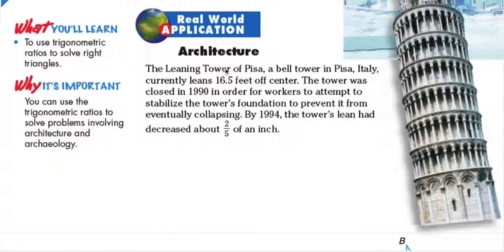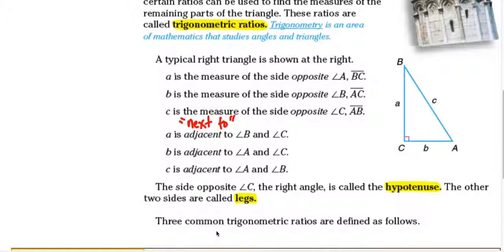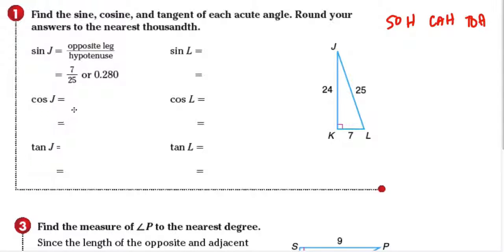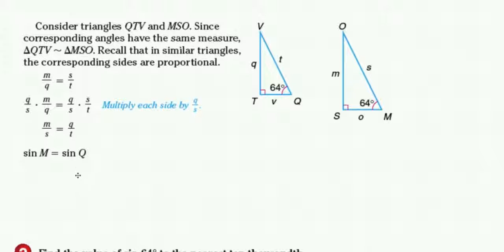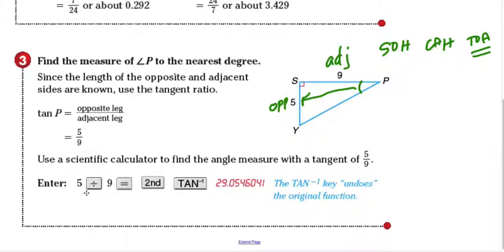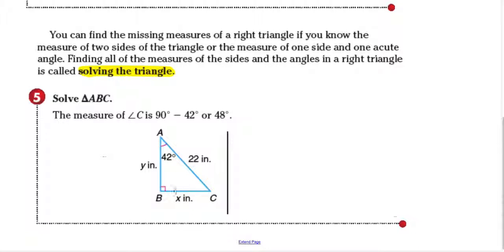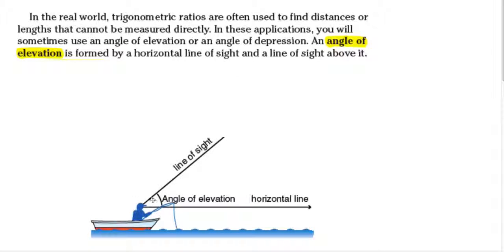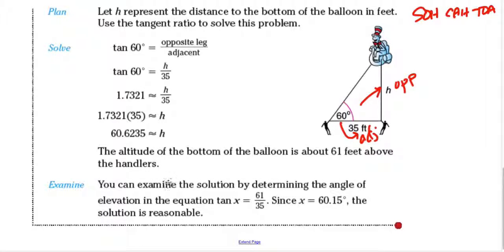4 3 Trigonometric Ratios